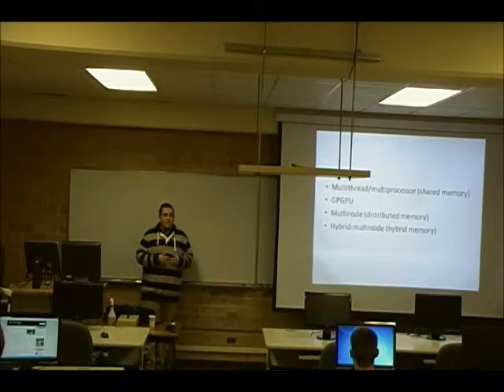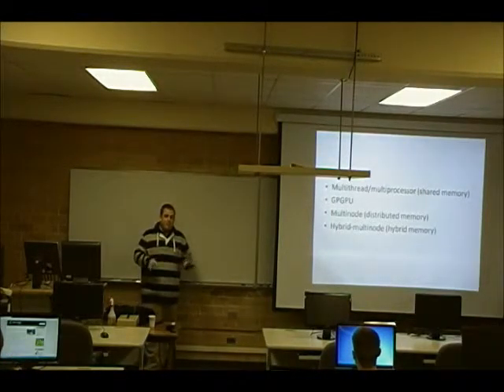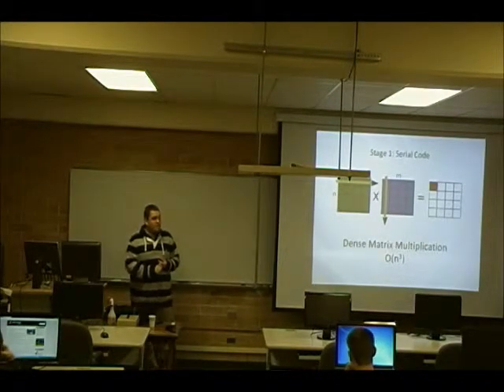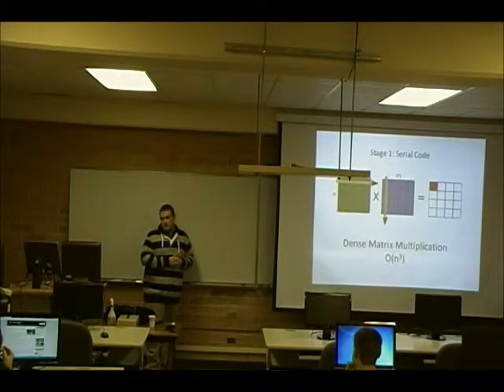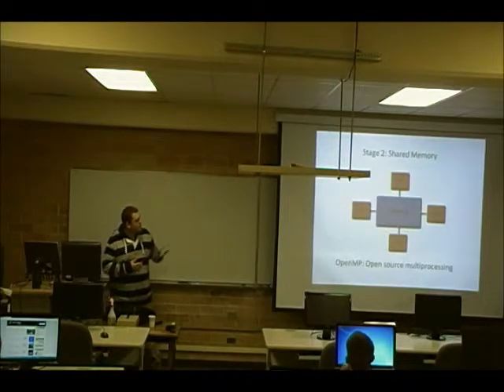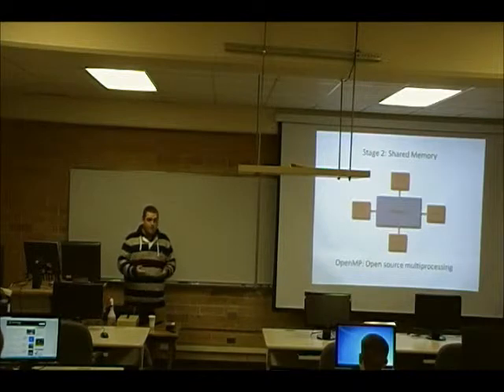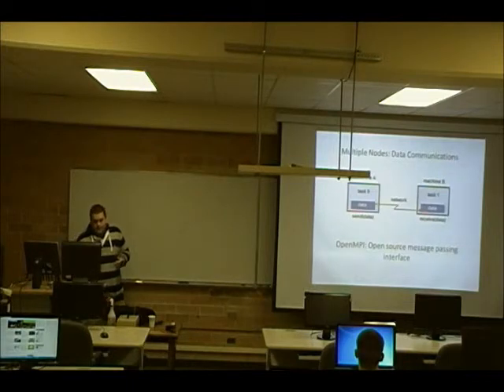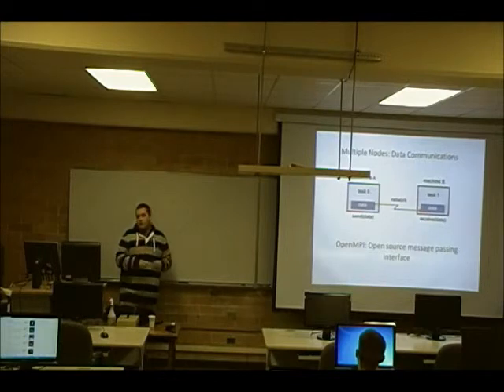Tim Herold Graphic Research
Computer Science Major, Tim Herold, prsents his undergrad research.